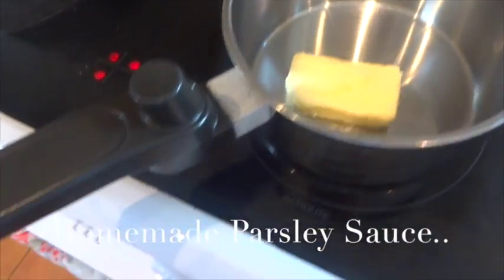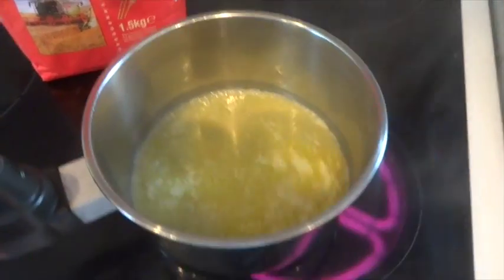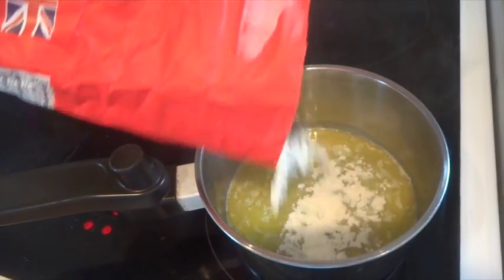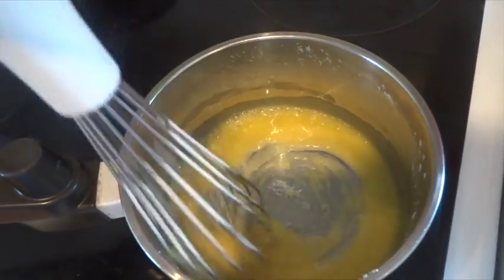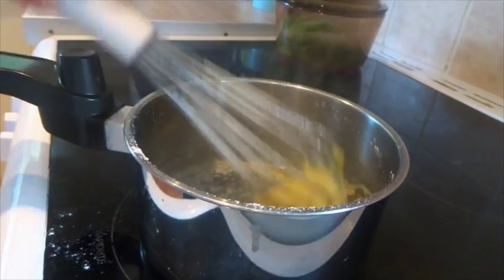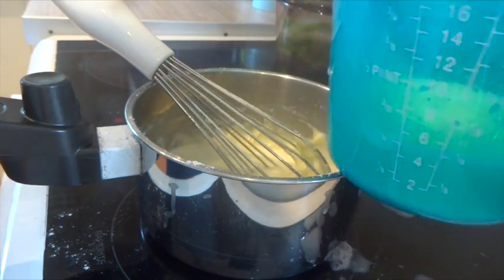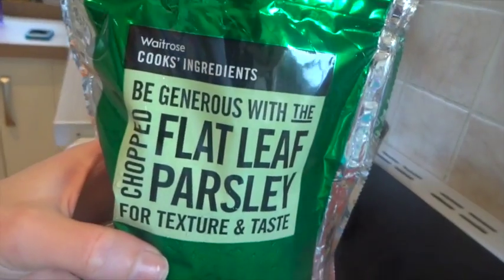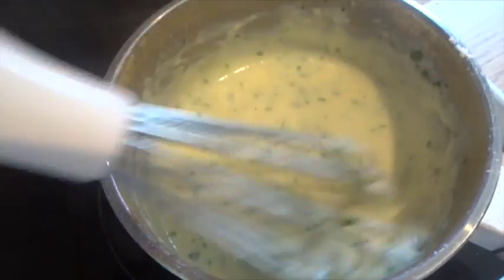Homemade Parsley Sauce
As requested :) This sauce is the base for a cheese sauce and is a white sauce for lasagne :)

Recipe-
butter
plain flour
milk
parsley
salt & pepper